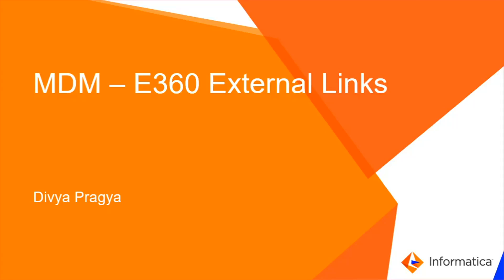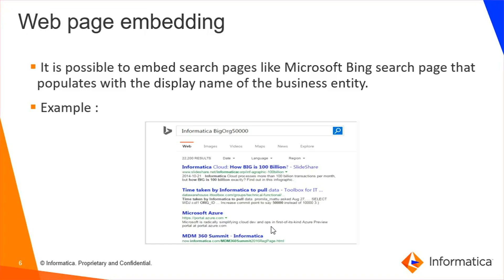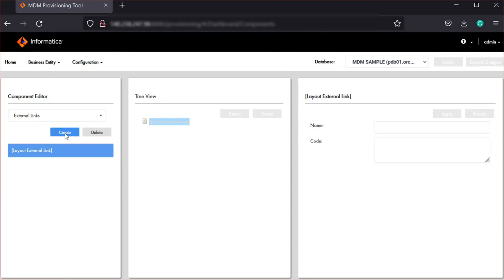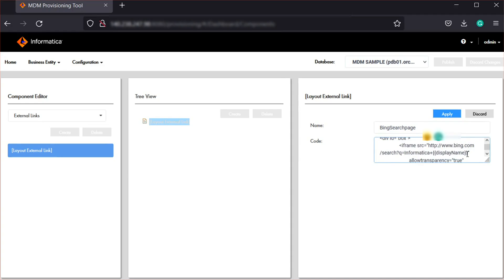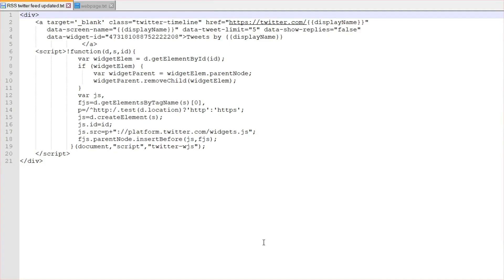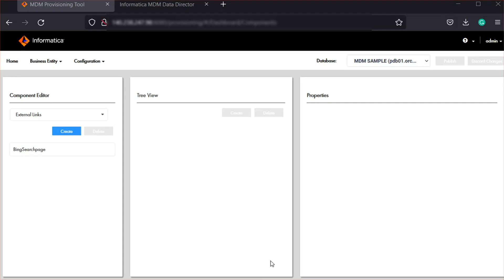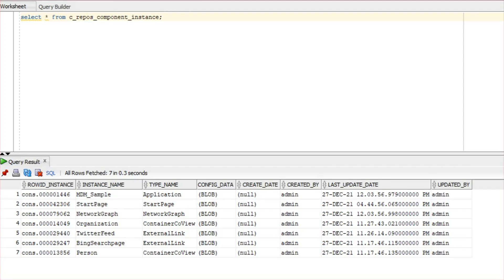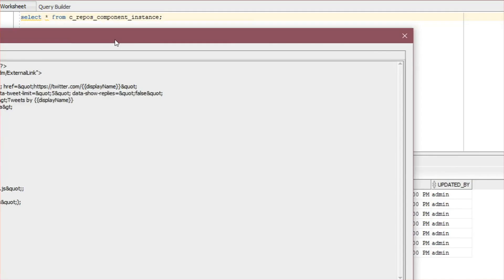Introduction to External Links in MDM E360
This video explains how to configure External Links in MDM E360.

Expertise: Intermediate
User type: Administrator
Category: Configuration